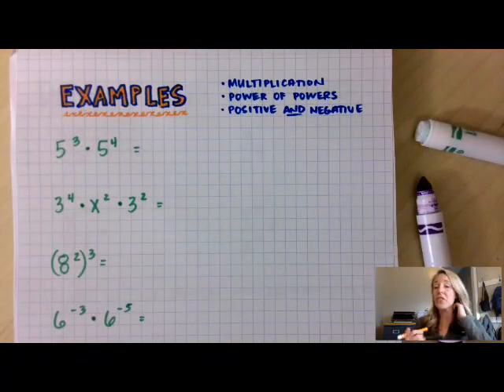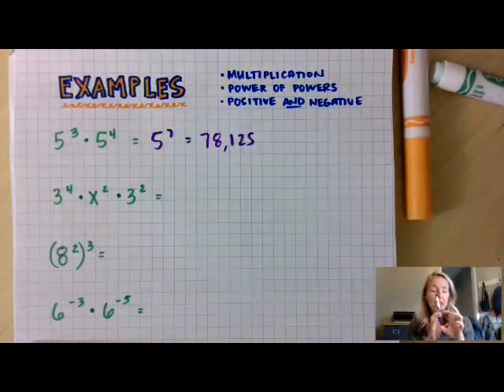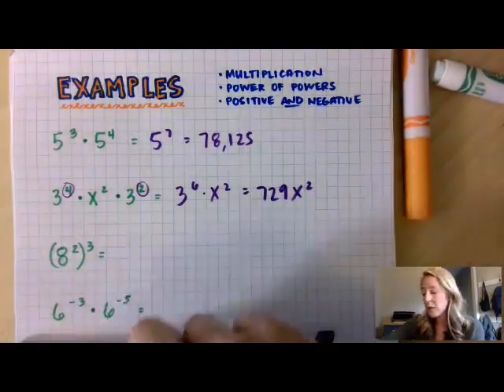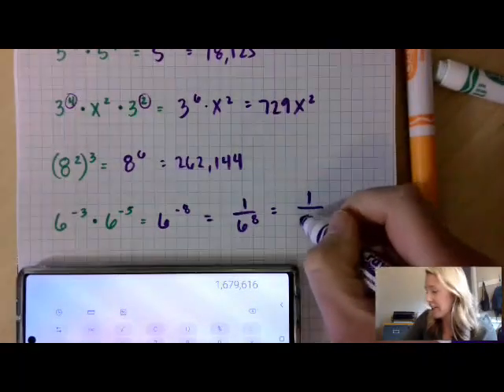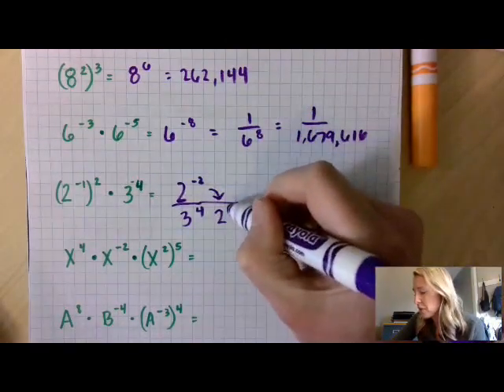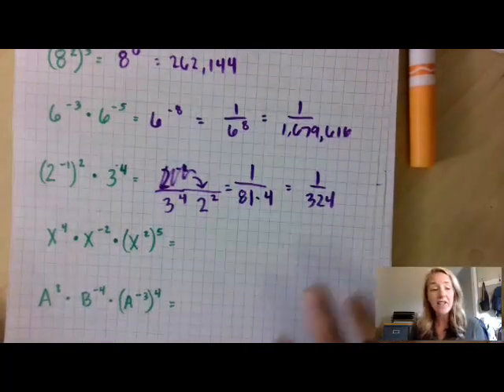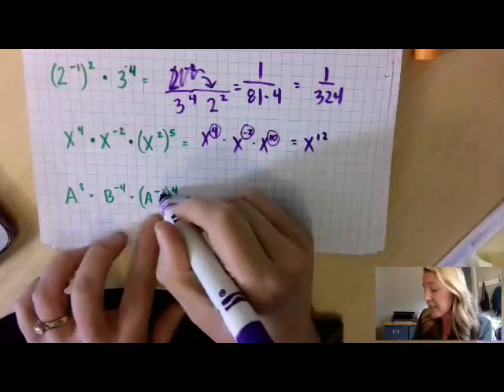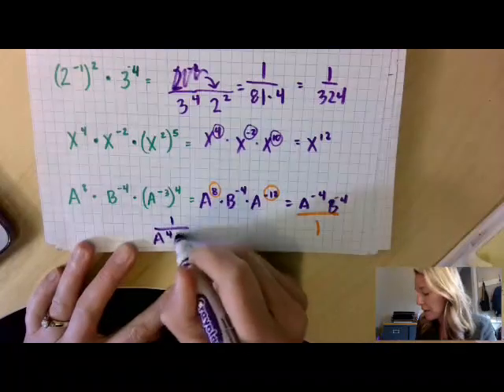Exponents 4 Examples of Multiplication, Power of Powers, and Negatives